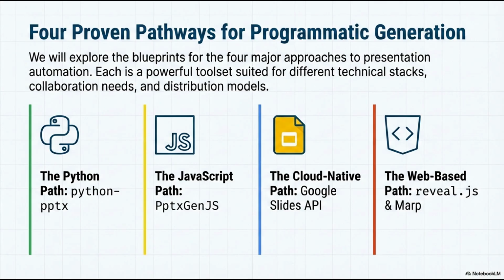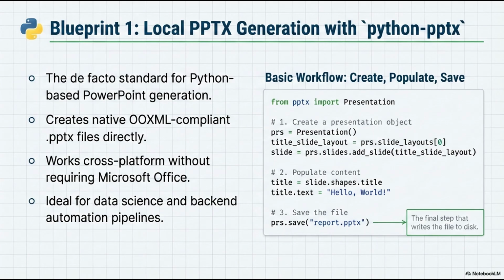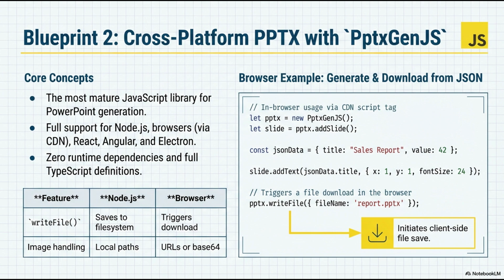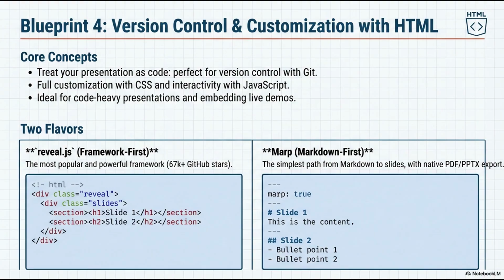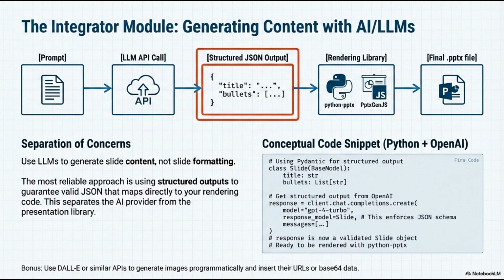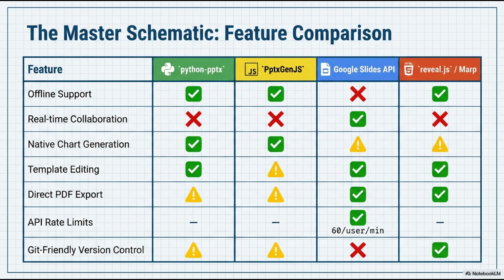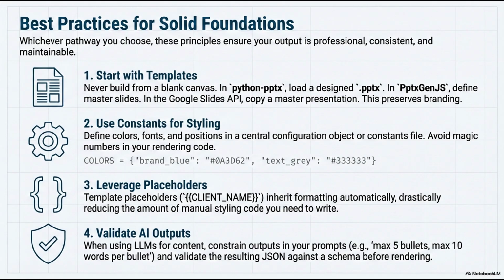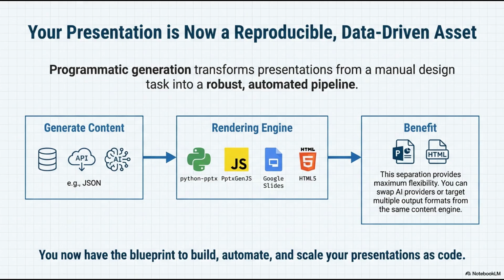Presentation Automation Blueprint